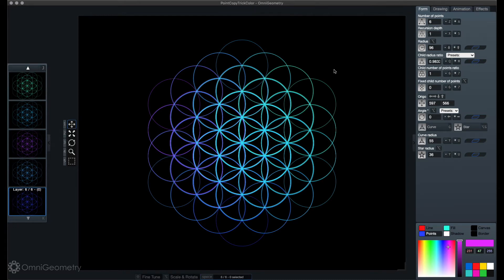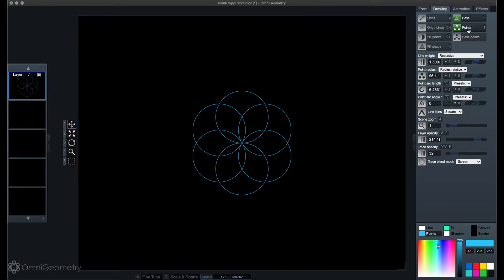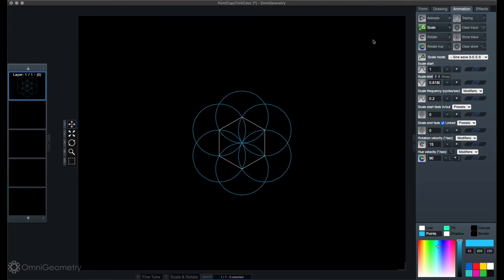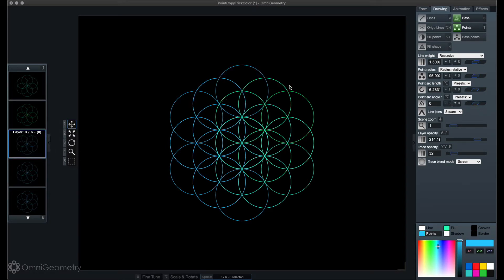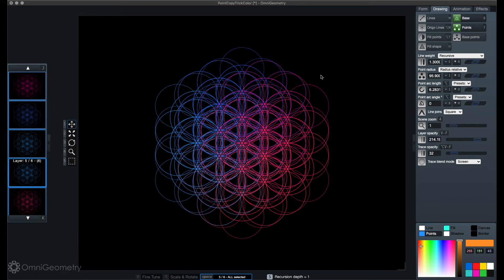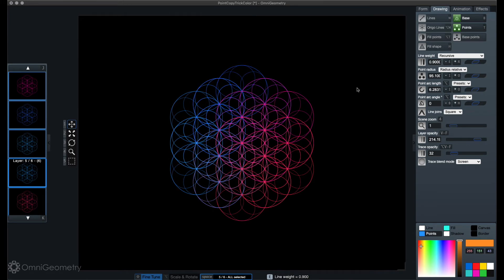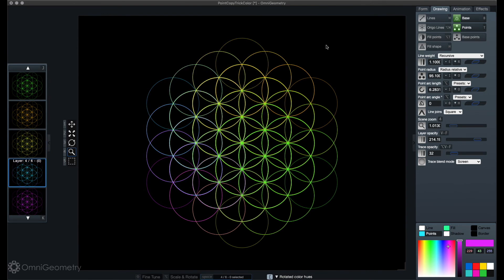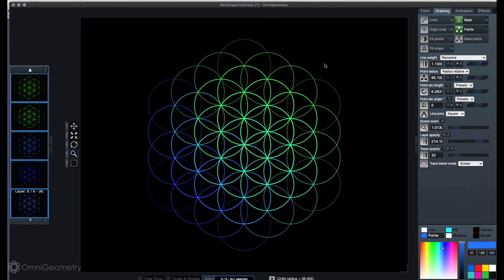Creating beautiful Flower of Life pattern with OmniGeometry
Looking for a way to incorporate beautiful, intricate geometry patterns in your designs ? OmniGeometry is the tool you are looking for.

Demonstrating how you can create a beautiful Flower of Life pattern using OmniGeometry, using the soon to be released downloadable version of OmniGeometry which will come out for both Windows and macOS. ❄︎

See how easy it is to explore these intricate, beautiful, mesmerising patterns using our software. for more information.